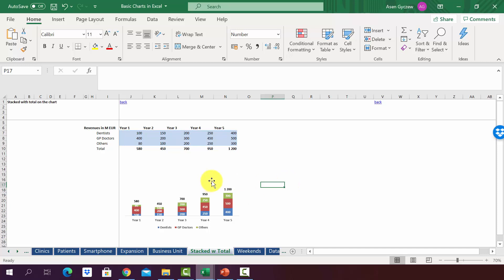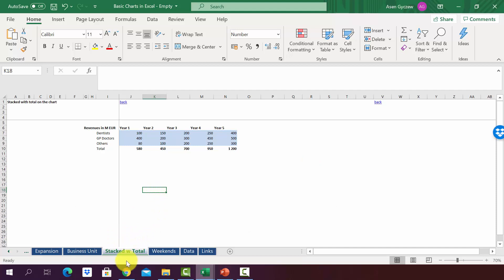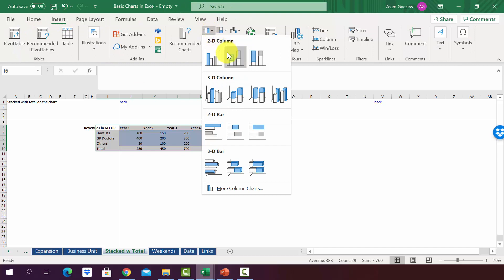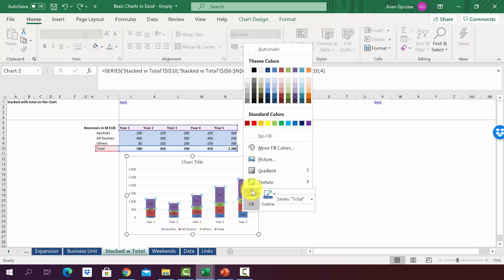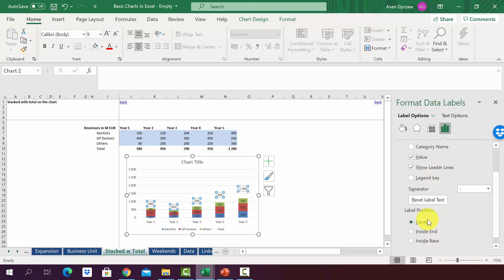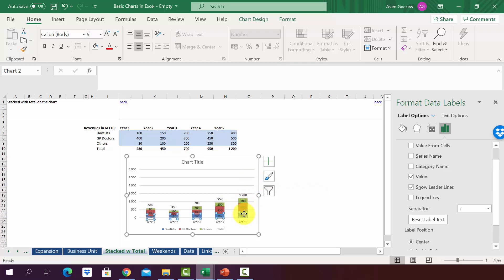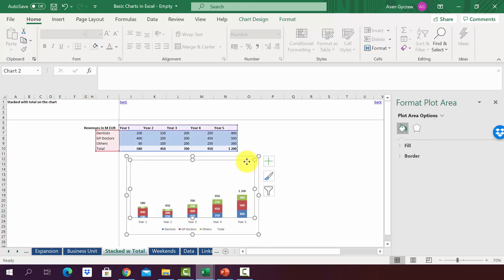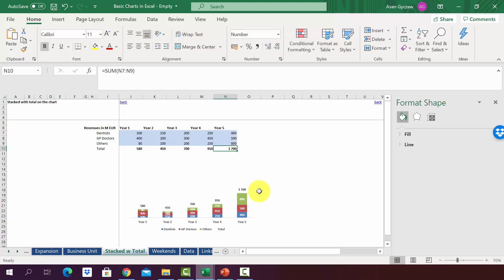How to add totals for stacked column charts (Excel Charts)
Today I will show how to add totals for stacked column charts in Excel. This movie is a part of my online course Data Visualization for Management Consultants & Analysts